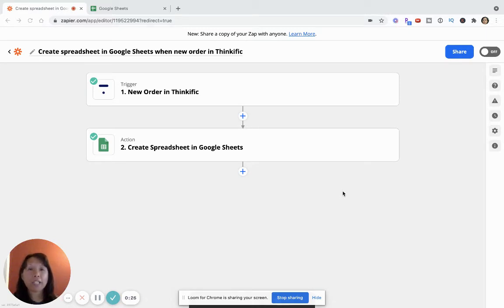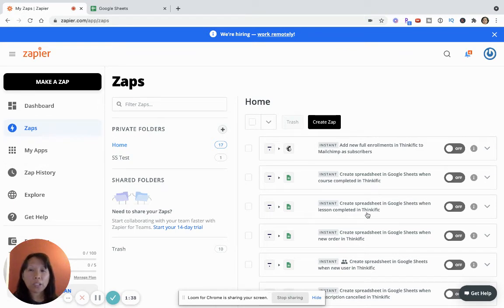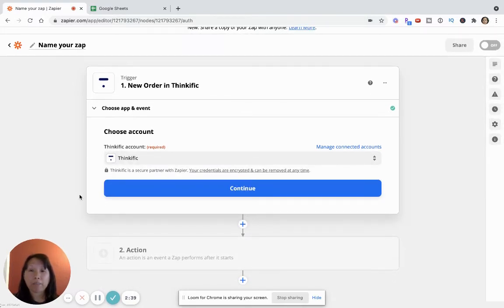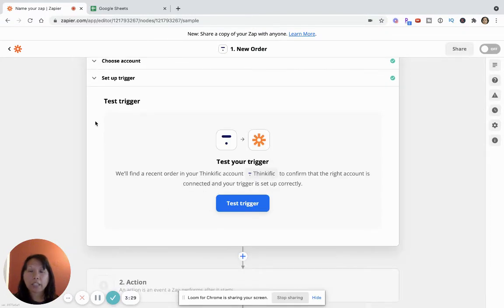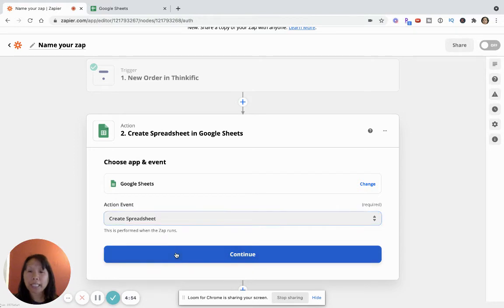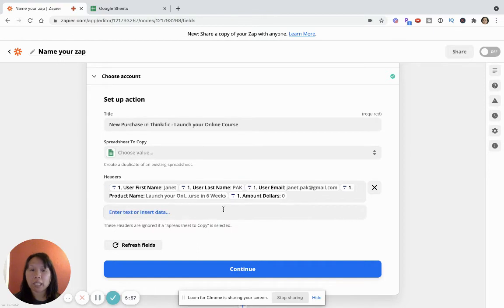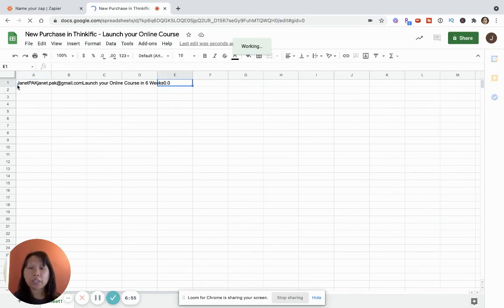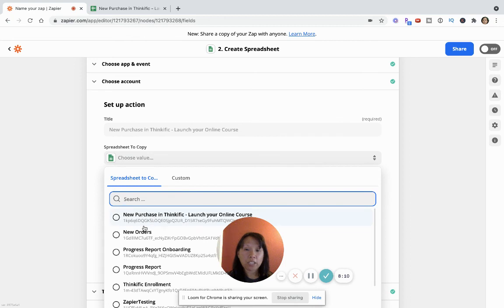How to Automate Thinkific New Order Tracking using Zapier?